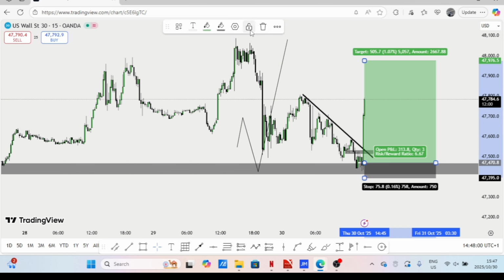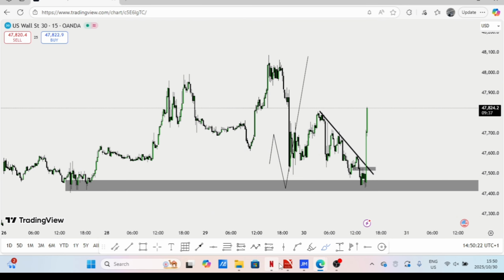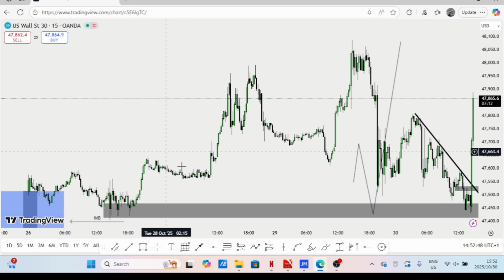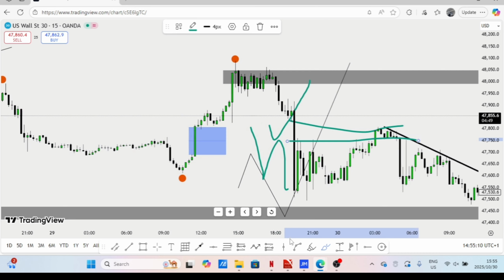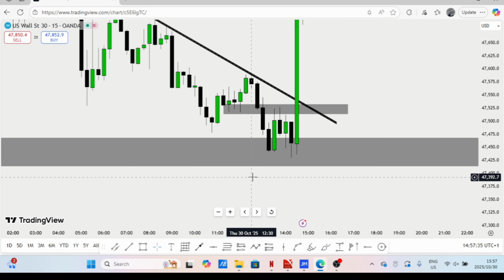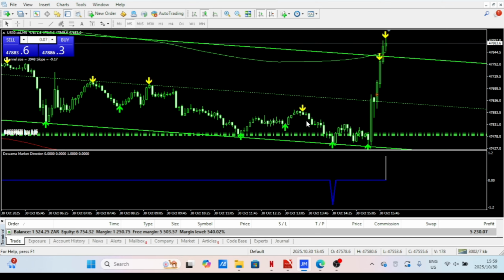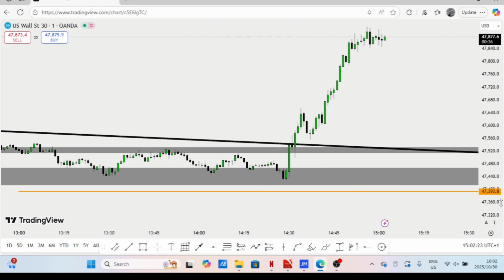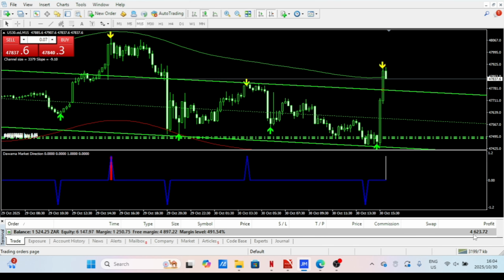UNLOCK +95% WIN RATE WITH DAWAMA FX SYSTEM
This System is based on a signal followed by the Double confirmation which gives you confidence to enter a trade

START TRADING WITH A TRUSTED RELIABLE BROKER VAULT MARKETS

Benifits of the Broker:
📊200% bonus
✅ Very Low spread
✅ Superfast Deposit & Withdrawal
✅ High depo bonus
✅ Deposit and withdraw with Crypto
✅ Best broker

Please join the Family and help us grow !